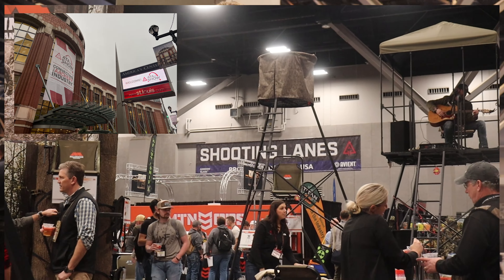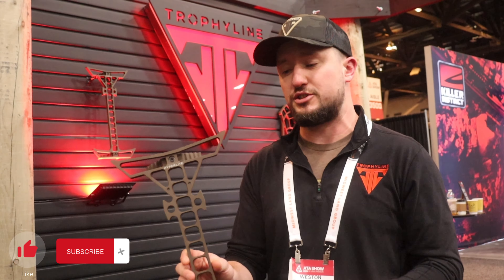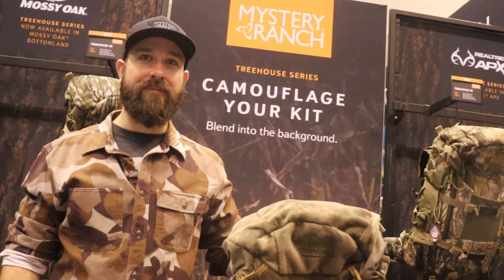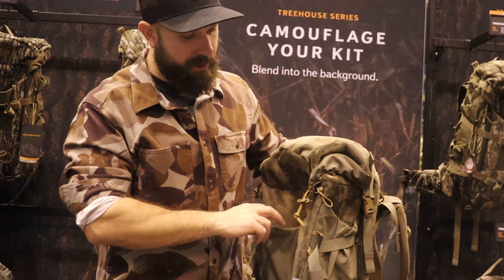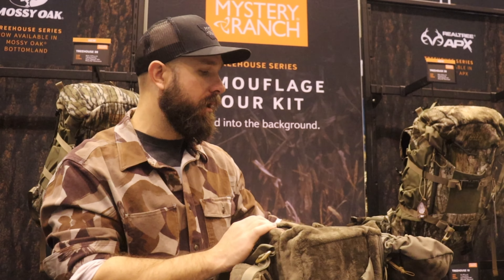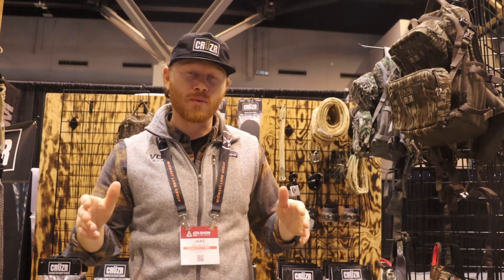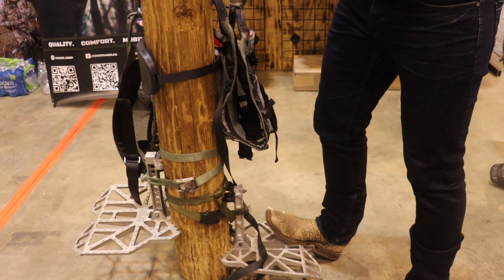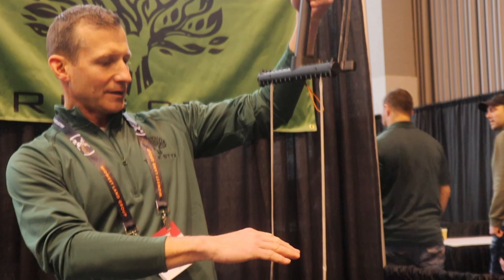Archery Trade Association 2024 Part 1: Trophyline, Mystery Ranch, Cruzr, Tree Styx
Lots of great companies and great products here at ATA. In part 1, we look at Trophyline, Cruzr, Mystery Ranch & Tree Styx (new company with innovative product).